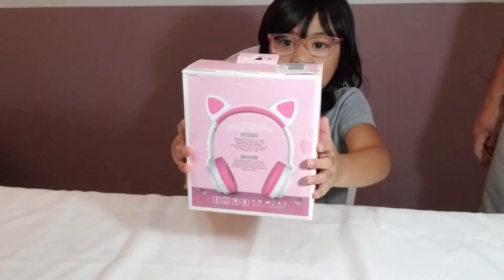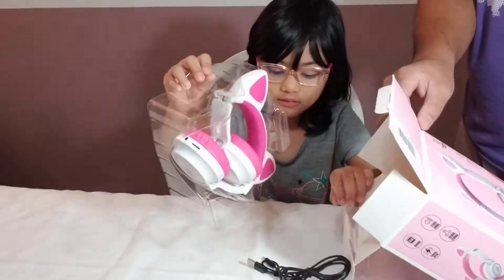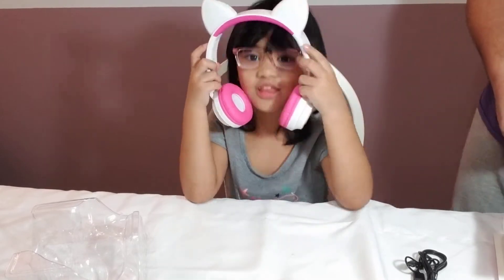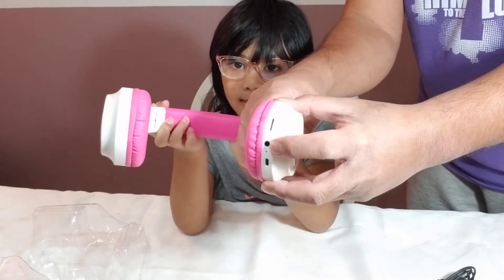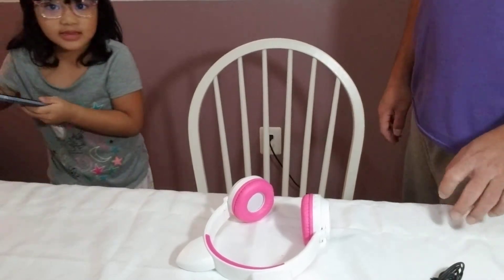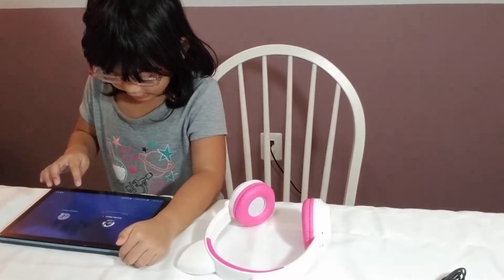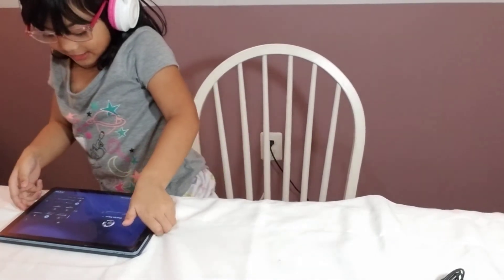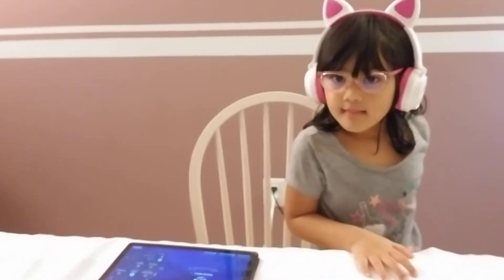Cat Ear bluetooth headphone unboxing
This is an unboxing of the catear bluetooth headphone.